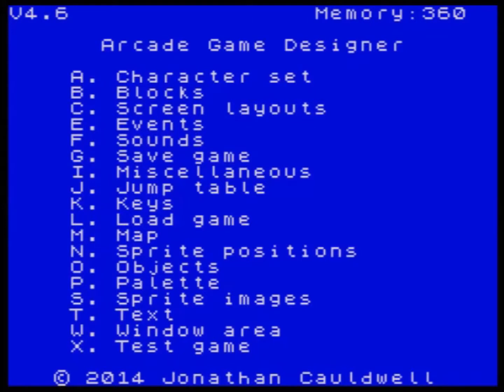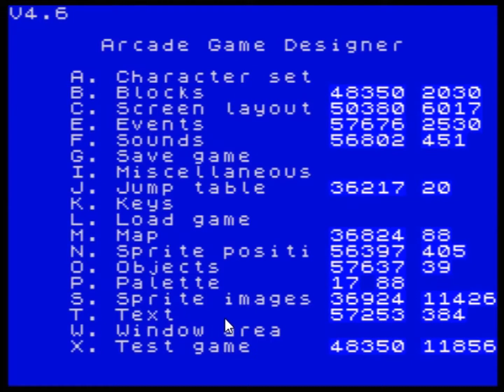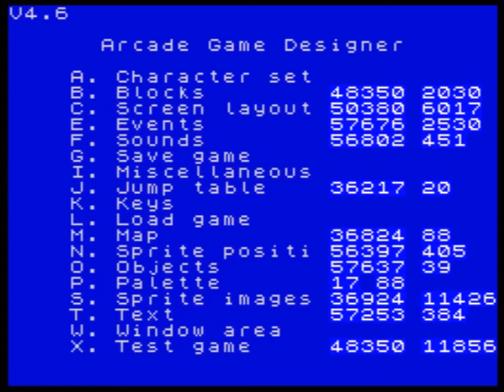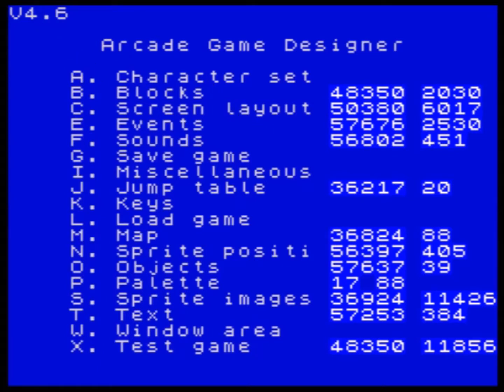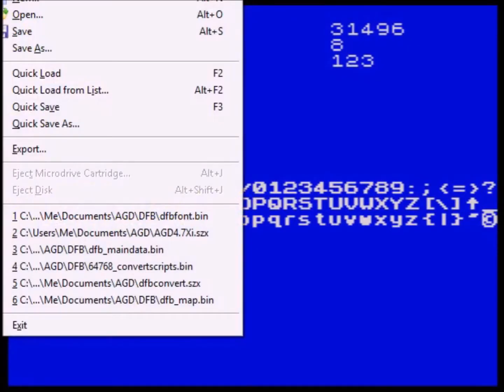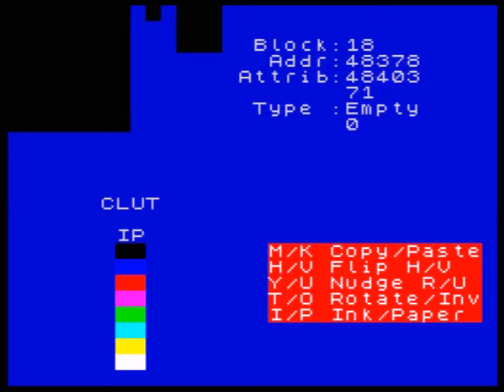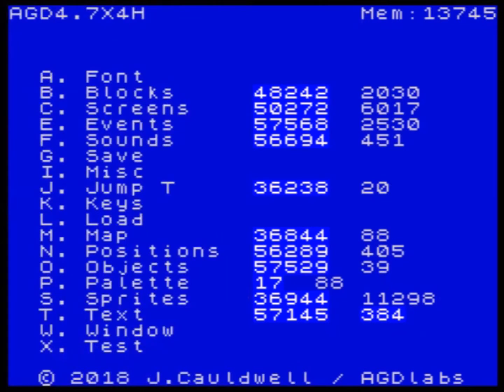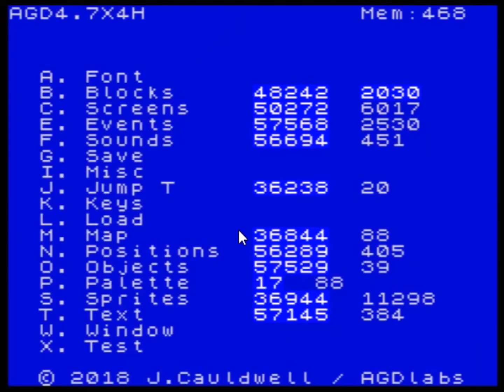Exporting AGD4.6 to AGDX4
In this video we look at the tools needed to export a full game from AGD4.6 into AGDX, for potential memory savings and better productivity.